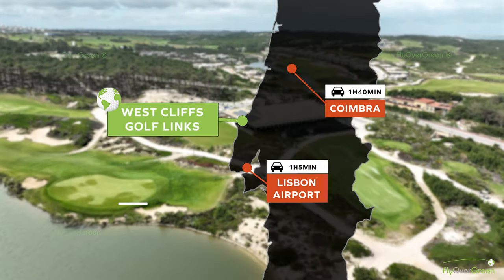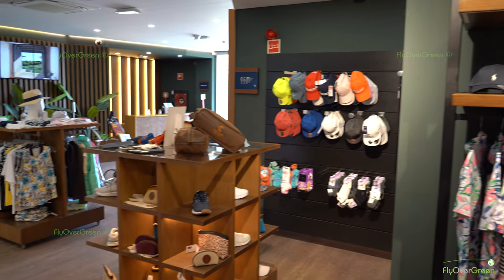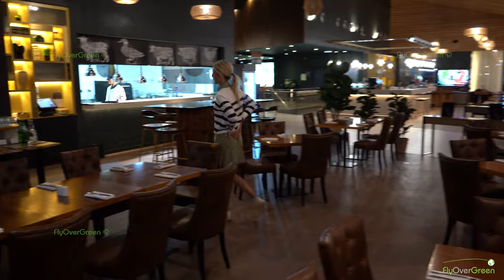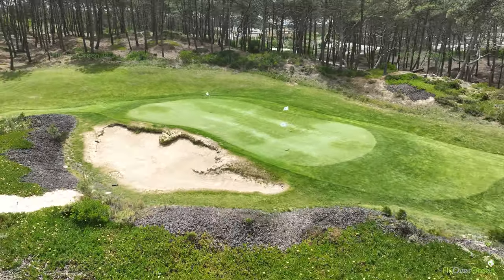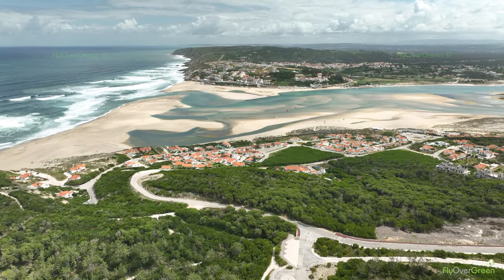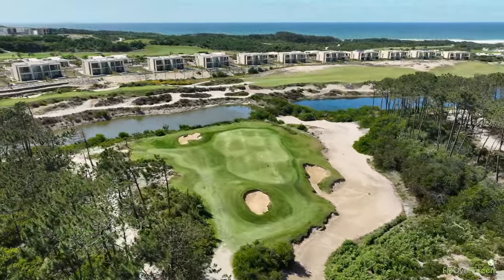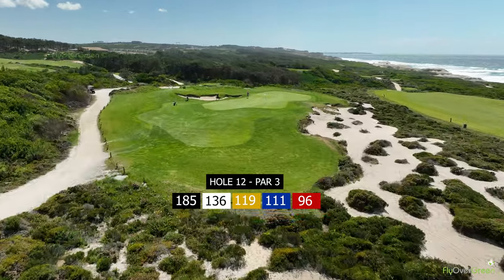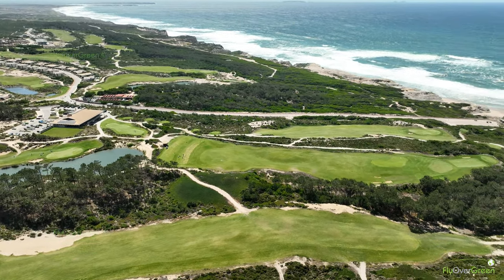Golf De West Cliffs - drone aerial video - Overview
The varied landscape and natural terrain was maintained undisturbed as possible to create a unique and world class 18-hole seaside links golf course alongside the silver coast. Rolling sand dunes interspersed with coastal vegetation, while the pine groves overlook the ocean from above. This privileged and exclusive location will mesmerise and challenge you to tame the forces of nature and perfect your game.